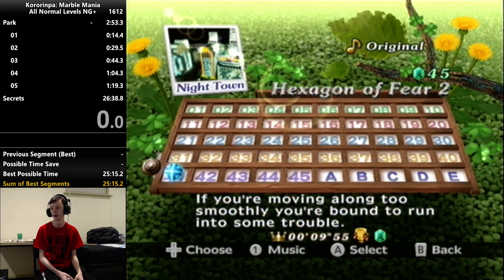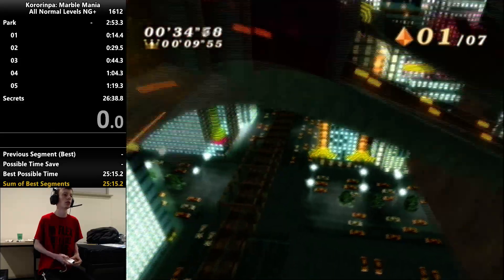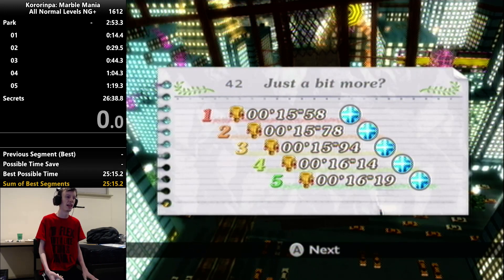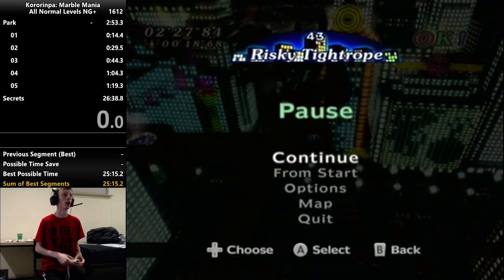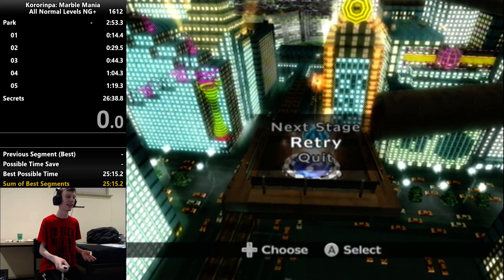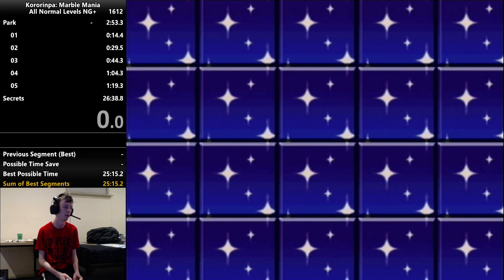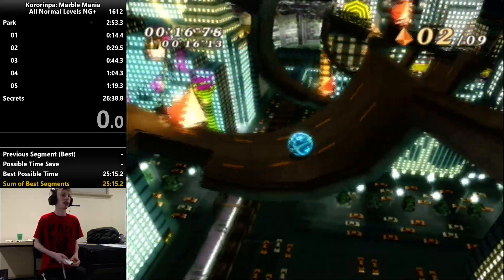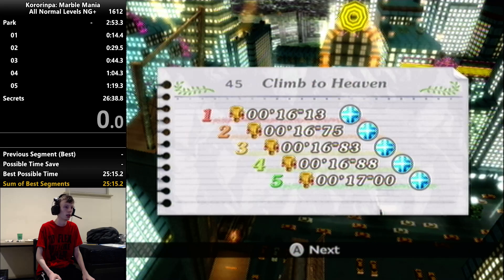Kororinpa: Marble Mania - Night Town Tutorial